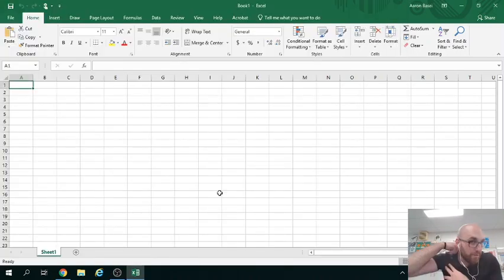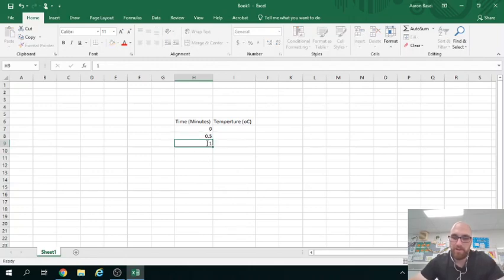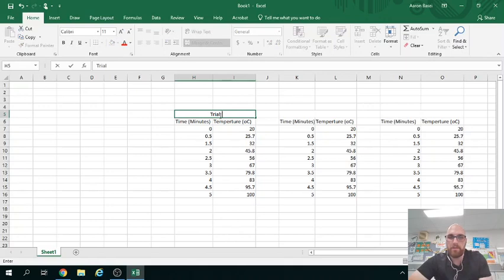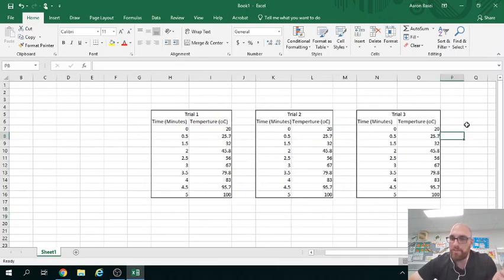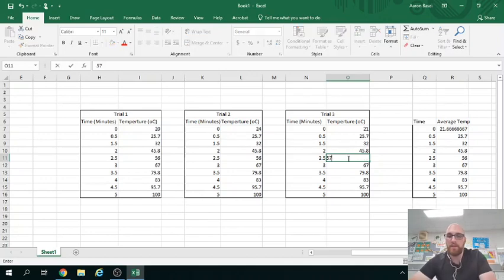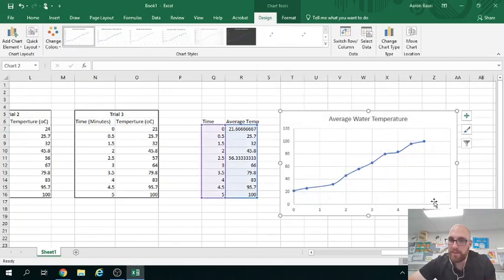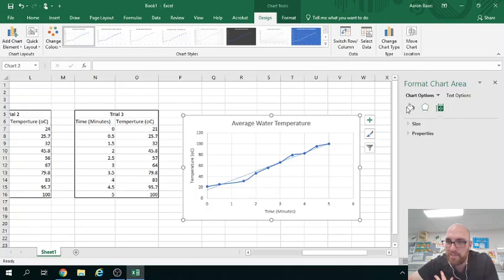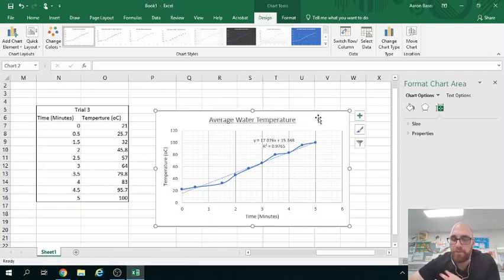Graphing Tutorial for Year 10 for their SRP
Bit of advice for Excel to make a super simple graph. Remember to have a play around with it.